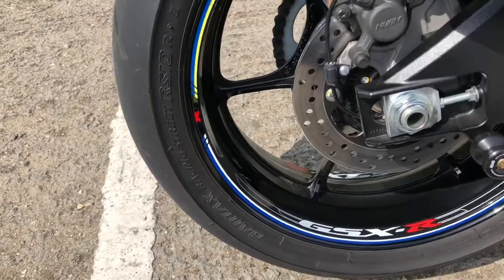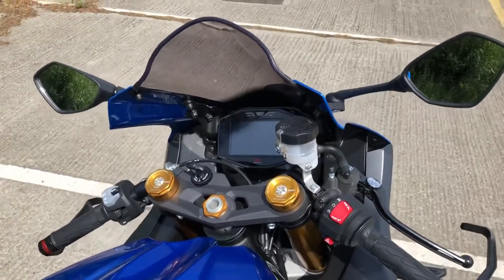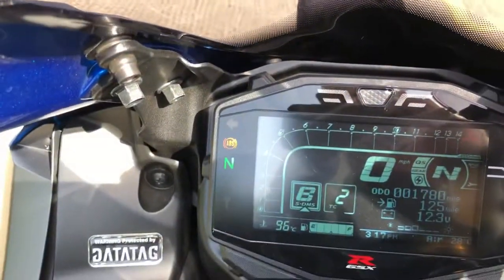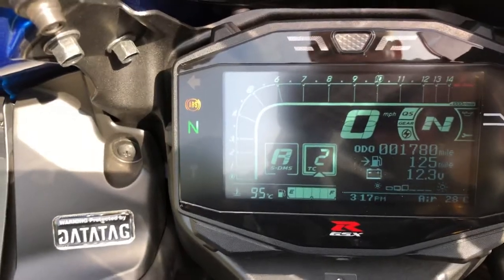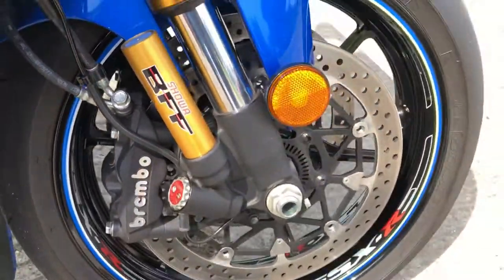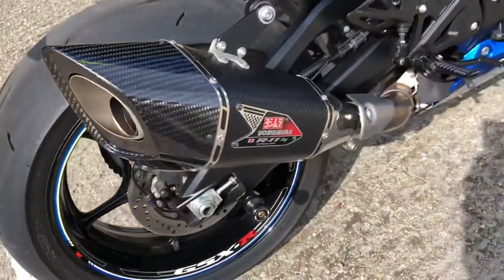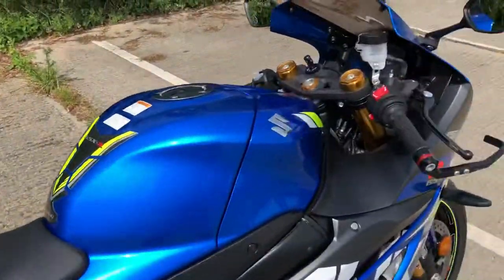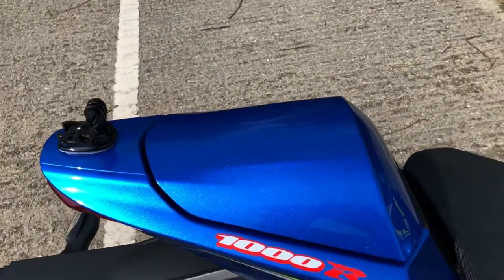GSX-R1000R Pre Track Day Bike Chat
GSX-R1000R Pre Track Day Chat and GoPro hero 8 camera positions tested.

GoPro Hero 8 Black HD Camera